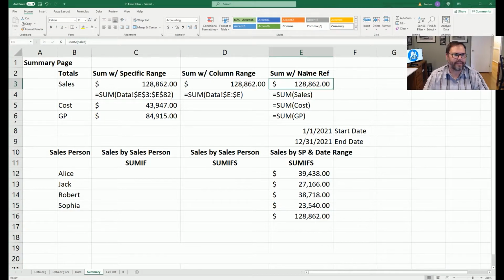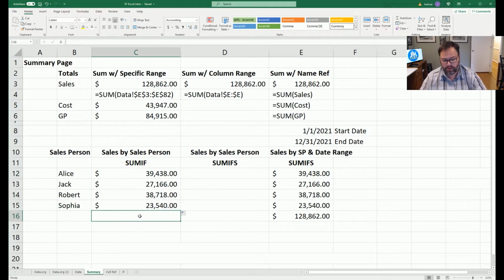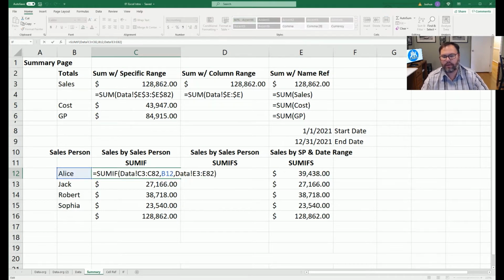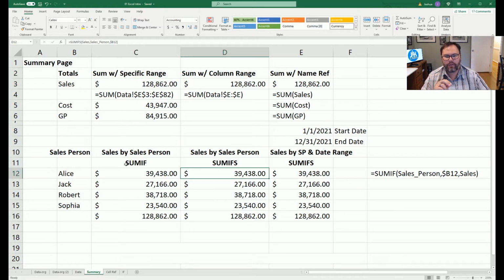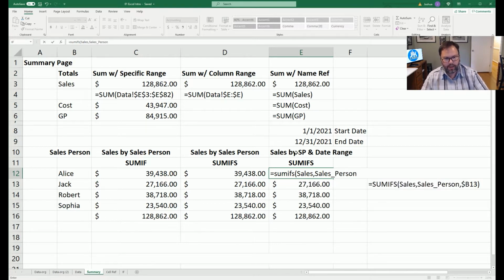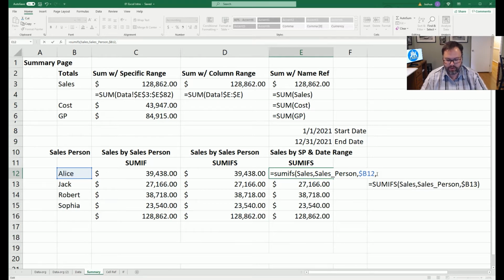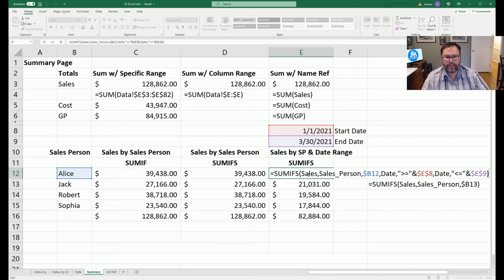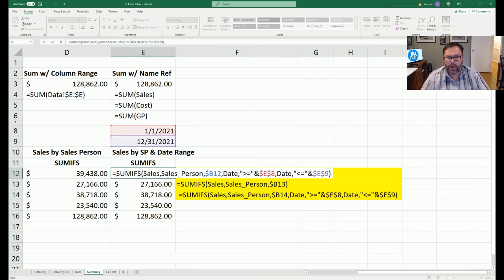How to Sum in Excel with conditions SUMIF & SUMIFS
Welcome to JiK Labs! Today we are going to look at the functions SUMIF & SUMIFS in Excel.  The total sum of your data is only part of the story.  Often you need to know the sum of the data that meets certain criteria/requirements.  SUMIF & SUMIFS allows you to easily sum your data while meeting the criteria you are looking for taking the guess work out of your totals.

Video Content:
00:00 Intro
01:38 Sumif (w/ name references)
03:17 Sumif (w/ cell references)
05:57 Sumifs